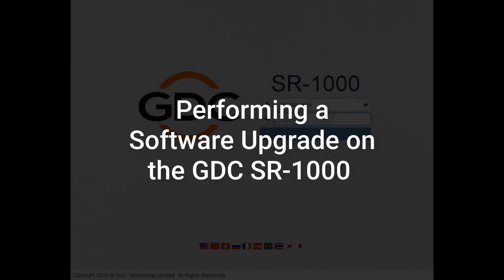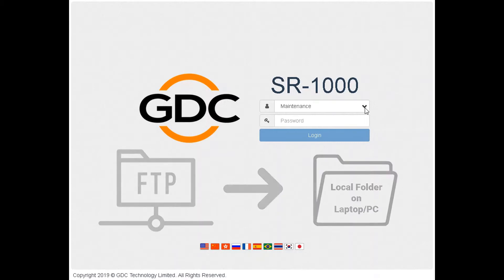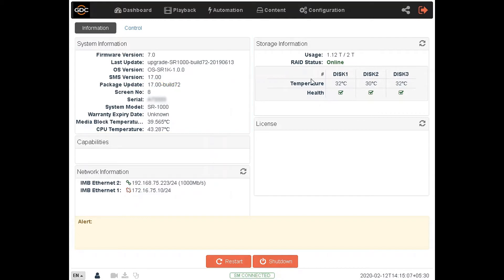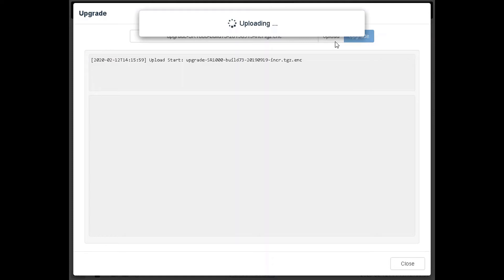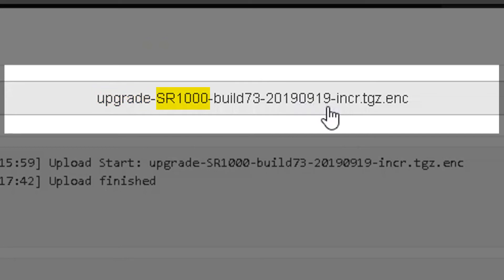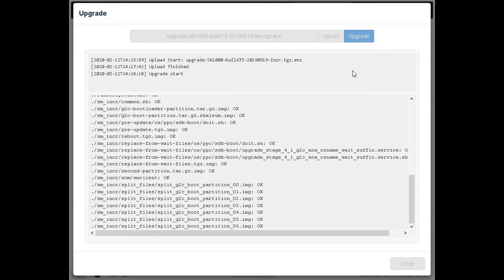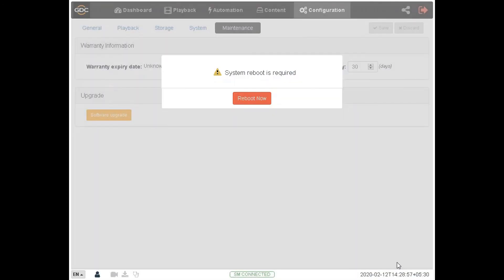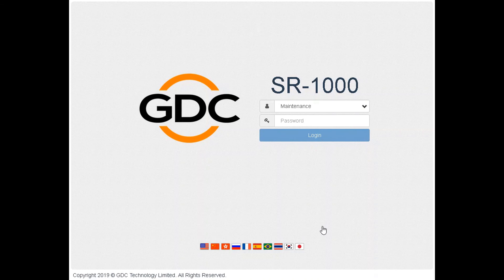8. GDC SR-1000 Training - Performing a Software Upgrade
GDC University On-Demand Training Series – SR-1000 Training Episode 8